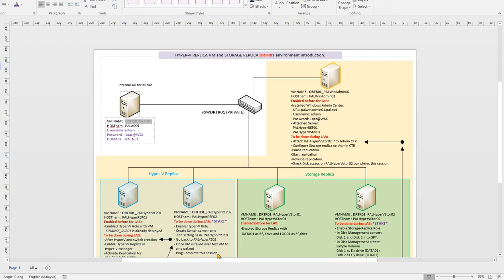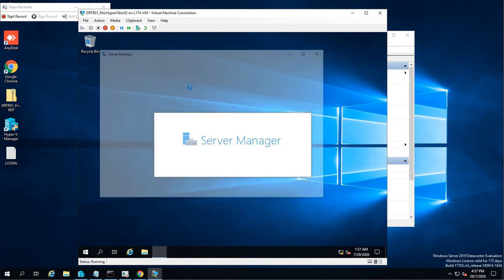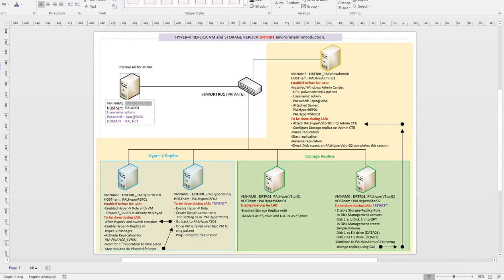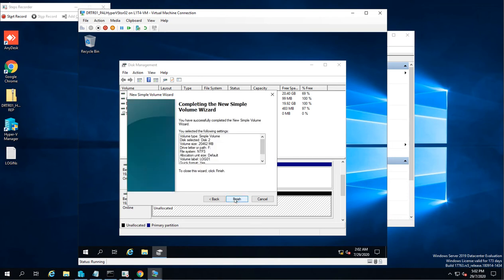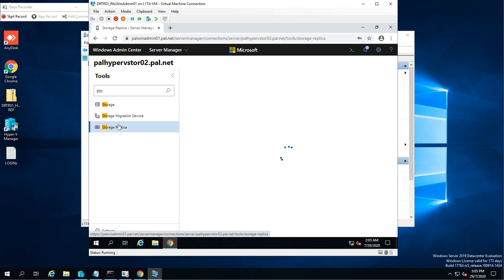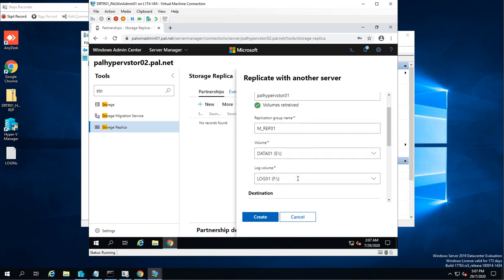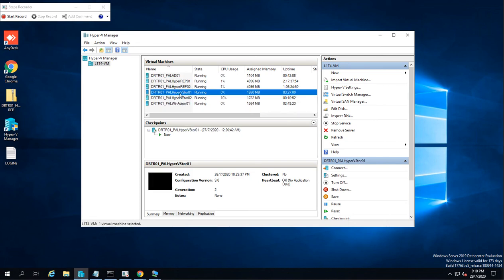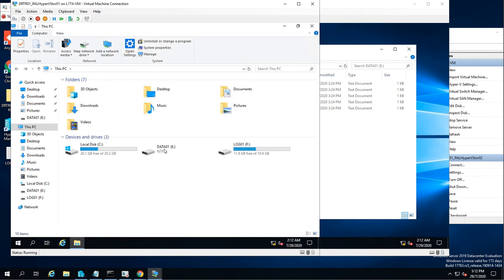DRTR01 Storage Replica Windows 2019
Manage Storage replica in Windows 2019 using Windows Admin Center to TRAIN the TRAINER.
Scenario
Storage Replica Server1 : Storage replica is already enabled with DATA01 and LOG0.
Storage Replica Server2 : Storage replica will be enabled on the this server and format DATA01 and LOG01 to GPT format.
WAP Server : Configure Storage replica and manage it using WAP/Windows Admin Center Server